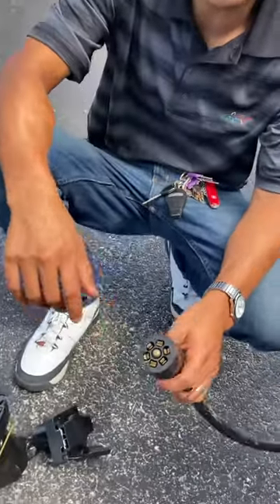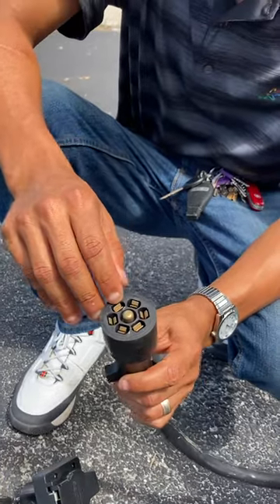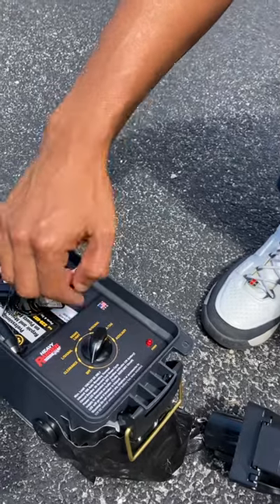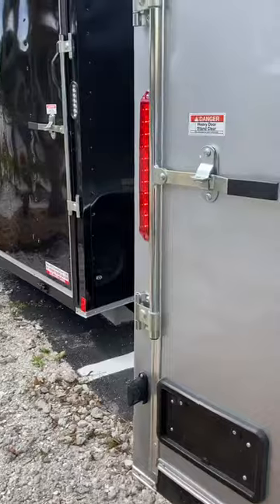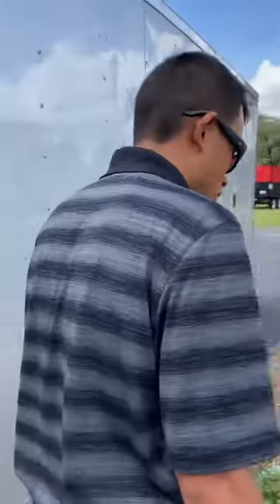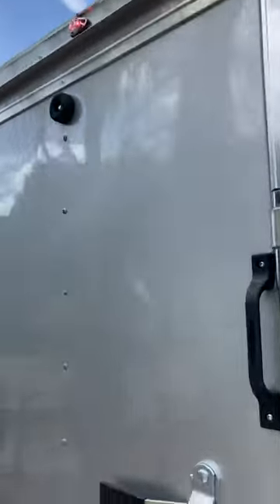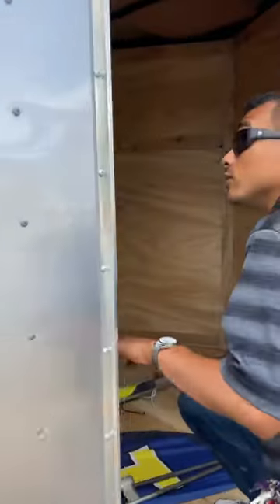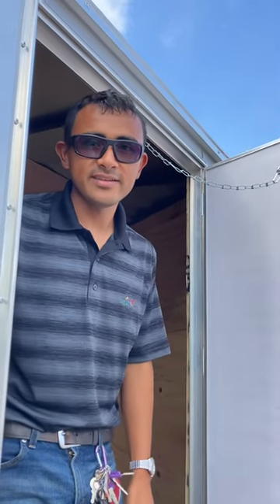Trailer training. How to test trailer lights with a battery pack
In this video I will show you how to properly test your trailer lights. Rear lights tail lights running lights interior lights by using a battery pack tester. My name is Marvin and I manage a trailer dealership in Fort Myers Florida and many times I see trailers on the road without running lights without lights functioning properly. this video will show you how to test the lights before you get on the road. If you are an employee watching this video watch carefully every trailer that is in this lot needs to be inspected more than anything the lights we do not want a customer leaving without their lights functioning on their trailer.

Se Vende Trailer
Address 3421 Palm Beach Blvd., Fort Myers, FL 33916 or visit us at sevendetrailer.com

Video created by Marvin and Ralph